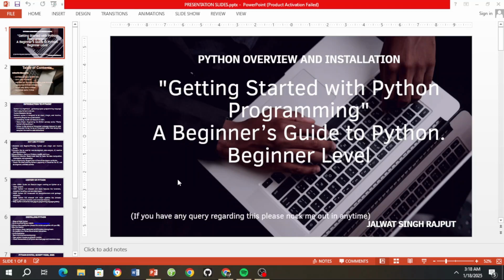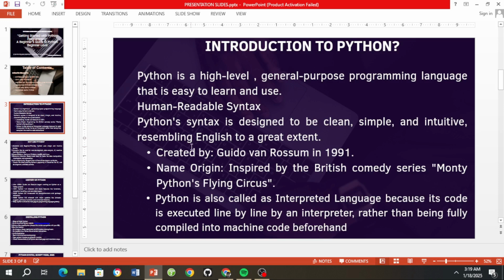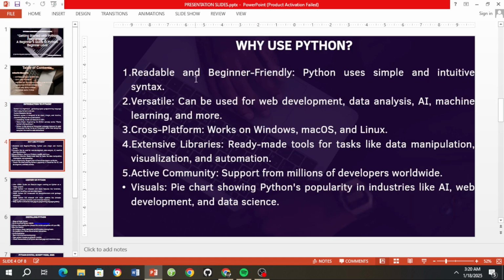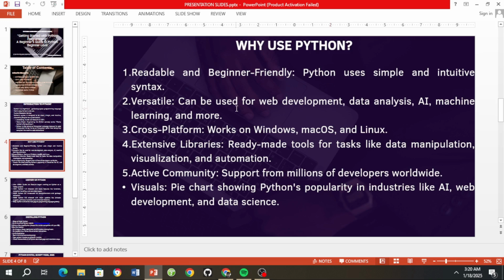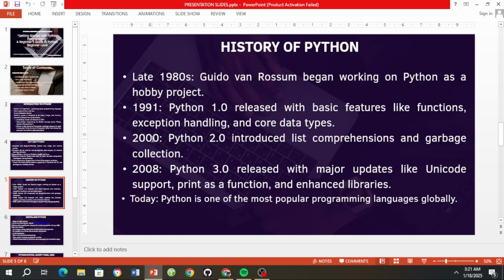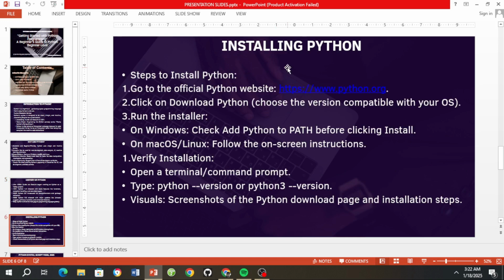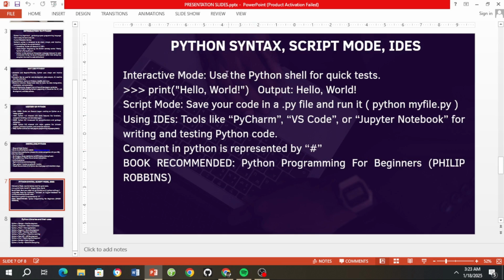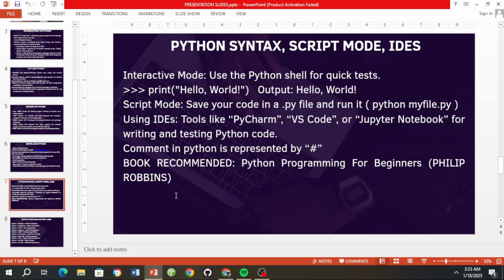Introduction to Python | python syntax | python Installation | by Jalwat Singh | Lec# 01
📌 Welcome to the Python Crash Course by Jalwat Singh!

In this short introduction video, you will learn:

✅ How to install Python on your system (Windows/Linux/Mac)
✅ Basics of Python syntax for beginners

Whether you're completely new to programming or switching from another language, this video will help you get started the right way!

🎯 Topics Covered:

Python installation step-by-step

Python syntax & indentation rules

Writing and running a basic Python program

Why Python is great for beginners